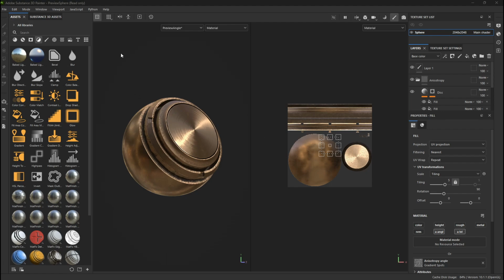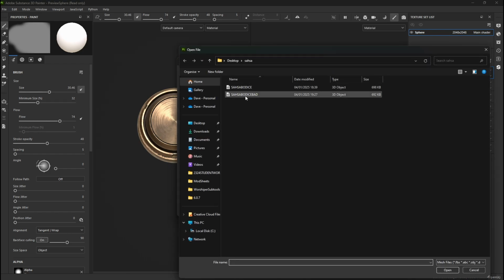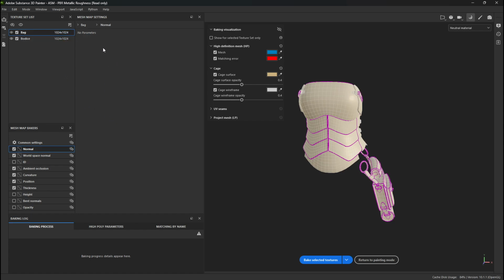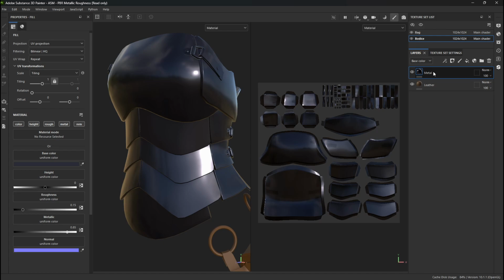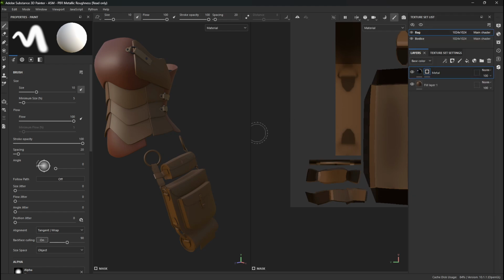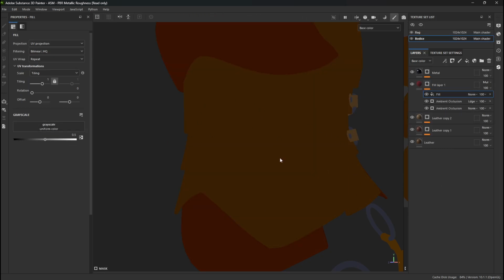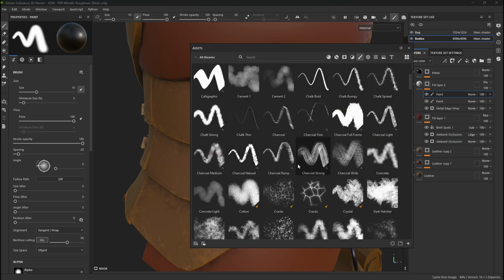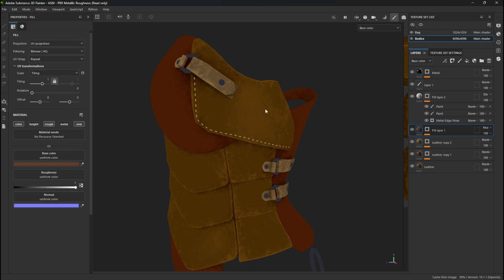Basic Intro to Substance Painter